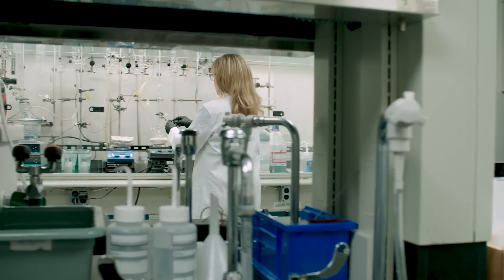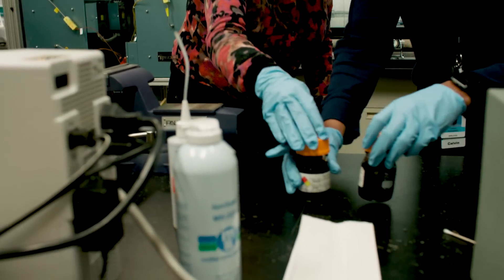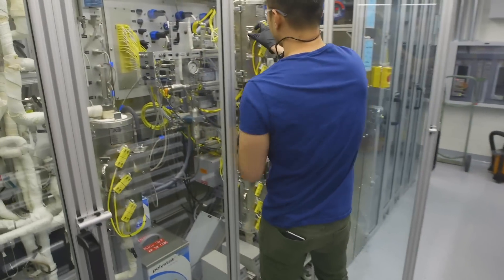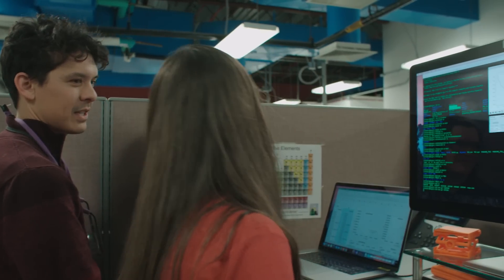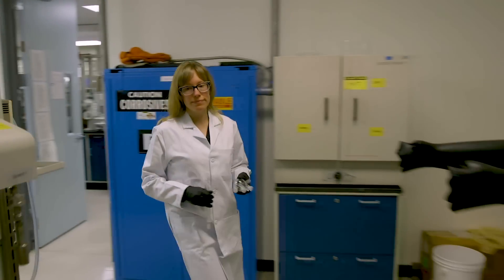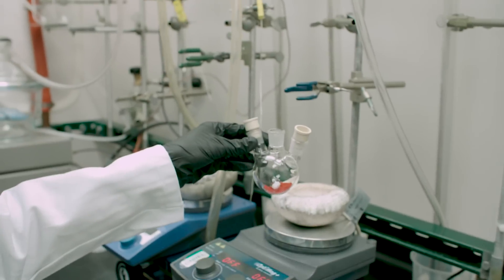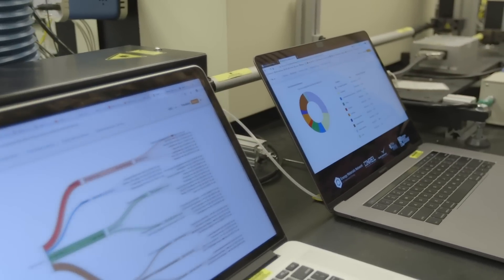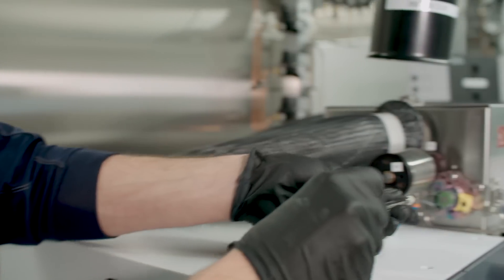Chemical Catalysis for Bioenergy Consortium (ChemCatBio)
With more than 1 billion tons of non-food biomass predicted to be available annually by 2030, there is a vast opportunity to convert this domestic resource into biofuels and bioproducts, thus providing jobs, generating revenue, and reducing greenhouse gas emissions. Catalysis plays a central role in converting these biomass and carbon-rich waste feedstocks into fuels and chemicals; however, critical catalysis challenges exist that are limiting commercialization of emerging bioenergy technologies. By leveraging unique U.S. Department of Energy National Laboratory capabilities and expertise, the Chemical Catalysis for Bioenergy consortium seeks to overcome these catalysis challenges and accelerate the catalyst and process development cycle. The foundation of the consortium consists of an integrated and collaborative portfolio of catalytic and enabling technologies, which positions ChemCatBio to address both technology-specific and overarching catalysis challenges across the development cycle from discovery to scale-up. The core catalysis projects target technological advancements for specific conversion processes, such as catalytic upgrading of biochemical process intermediates, catalytic fast pyrolysis, indirect liquefaction, and CO2 upgrading, while the enabling technologies provide access to world-class capabilities and expertise in computational modeling, materials synthesis, advanced in situ and in operando catalyst characterization, and catalyst design tools.